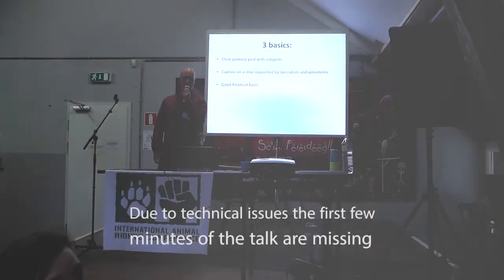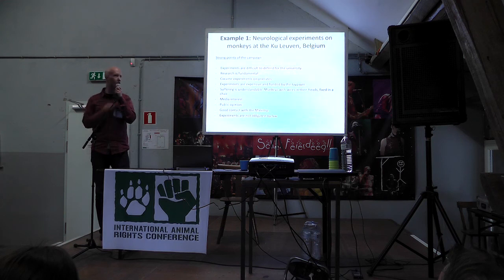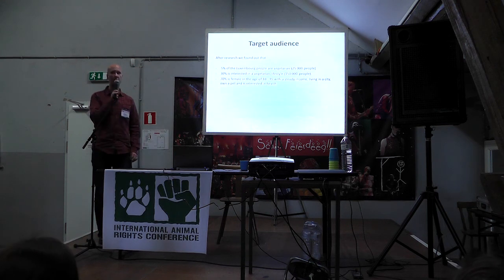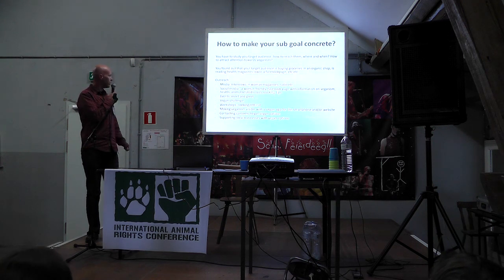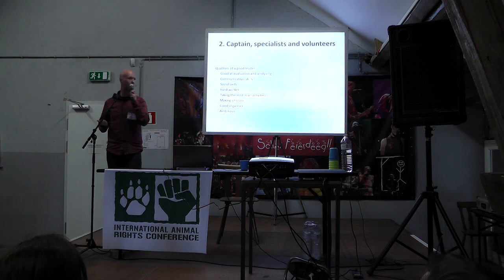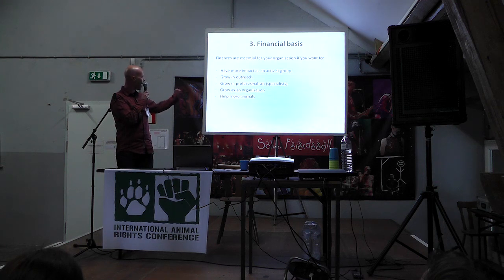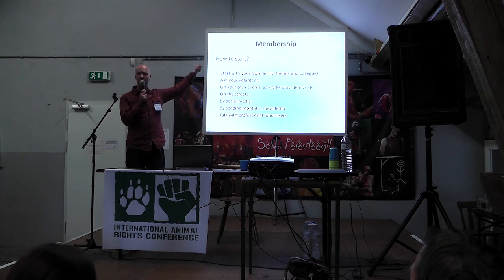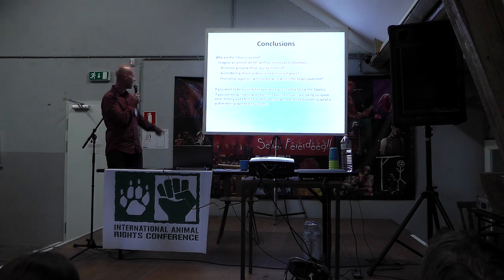How to make your small group professional: Robert Molenaar at IARC 2013 Luxembourg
This speech was recorded at the International Animal Rights Conference 2013 in Luxembourg.

In this presentation, Robert Molenaar explains how the Anti-Vivisection Coalition (AVC) works and how they select their priorities. By concentrating on the following points, he will demonstrate how a focused group can provide a good foundation for the organization of activities:

    fundraising
    professionalism
    volunteers
    communication

These topics will interest those who encounter the problems common to small volunteer organizations. How is it possible to overcome these problems and grow in the process?

The presentation is designed as a boost for all animal activists with minimal resources who want to make a difference. There is plenty of room for interaction and dialogue.